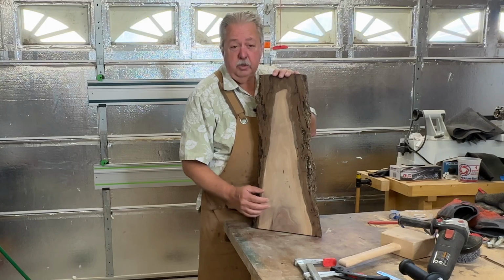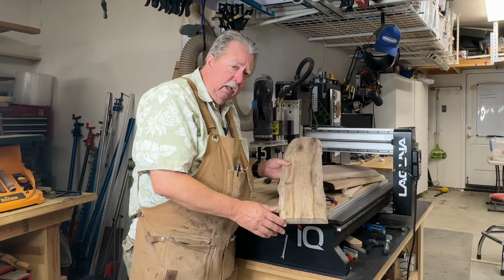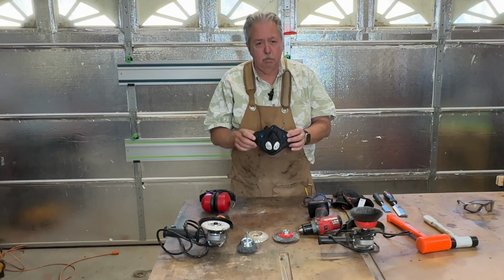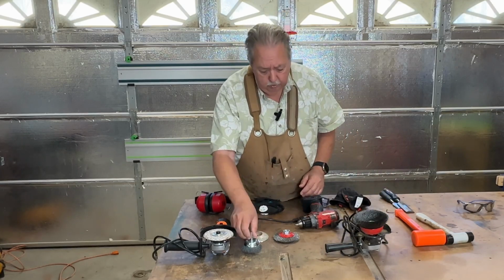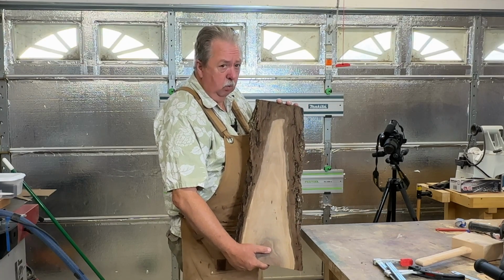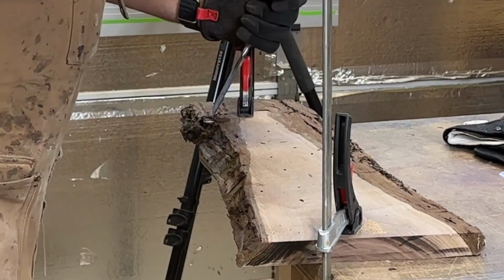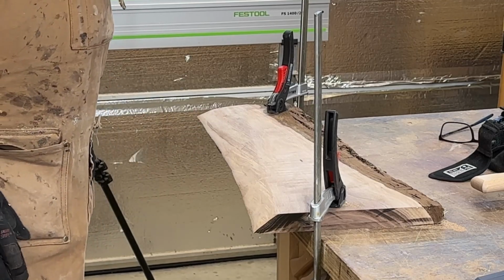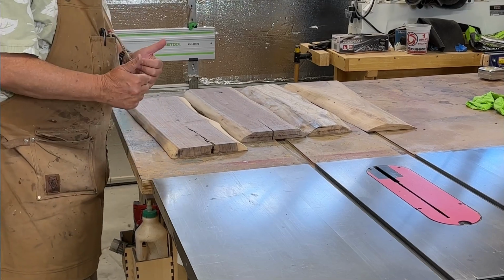Process Step 1 in Making an Epoxy River Charcuterie Board - Debarking a Live Edge Slab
This is the first process step in making an epoxy river charcuterie board or table.  The video will discuss the importance of removing all of the bark from the slab, safety precautions for the debarking process, and successful methodologies fro removing all of the bark.  Common tools for debarking will be discussed and demonstrated.

Table of Contents:
00:00 Introduction
00:50 Bark Removal Overview
02:25 Tools Used for Debarking
03:05 Safety Discussion
03:35 RZ Mask Discussion
07:20 Walk Through Of Debarking Process
09:00 Demonstration of Debarking Process
12:10 Review of Dirty Shop Cleanup and Air Cleaner Discussion
13:22 Summary of Debarking Process and Highlight Discussion

WEN Angle Grinder
Wood Carving Discs for Angle Grinder
Angle Grinder Wire Brushes

Polishing Epoxy Materials and Equipment:

3M Perfect It Polish and Foam Kit together
3M Perfect-It Polishing Kit (Polish Only) on Amazon
3M Perfect It Foam Buffing Compound Pads

Milwaukee Cordless polisher I Used in Video
Dewalt Cordless Polisher - Another Popular Version

Epoxy

As I said in the video I don’t use one brand consistently with the exception of when I do multi-color epoxy work.

The one exception is I use MAS LV epoxy when I do multi-color epoxy work due to it’s curing time and my ability to cut into it more quickly than other brands of epoxy - but if not in a hurry I use whichever tabletop brand is on sale at the time.  This may change in the future.

Pigment colors I use often:
Mixol Lquid pigments - 12 color kits
Black Diamond Mica Powder
Jacquard Pearl EX - Pearl White 651
Ecopoxy Liquid Black (Part of a kit)
NOTE: Although Ecopoxy liquid black is part of a kit, I am sure it can be found by itself.
Jacquard Pearl Ex - Micro Pearl 650

Dura-Gold Abrasive Cleaning Stick

Bits I Use With Epoxy Work

Amana Bits I Use

Amana Tools Tapered Ball Nose Bit 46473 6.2° side angle 12.4° Angle